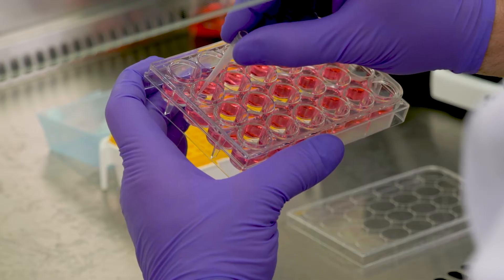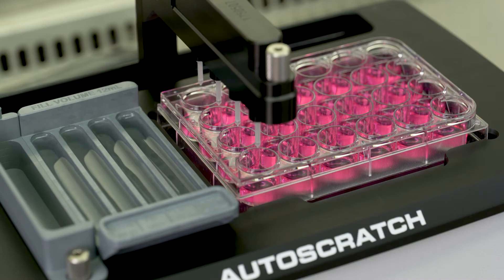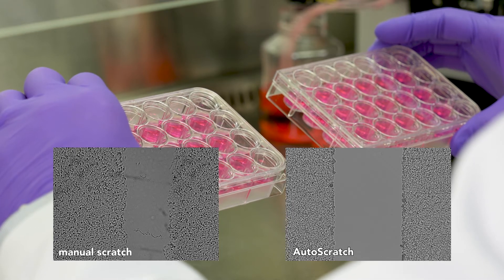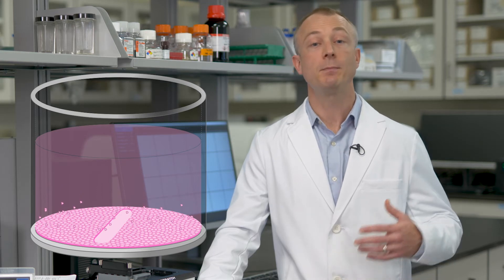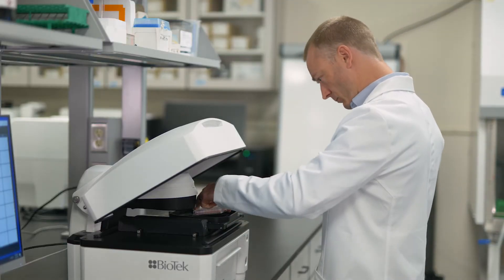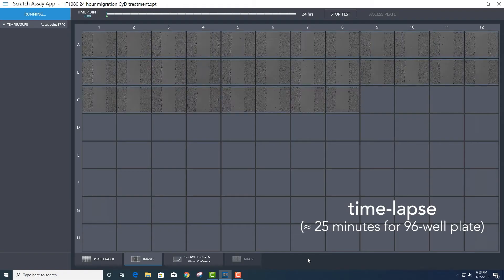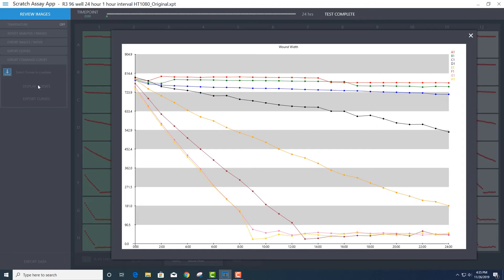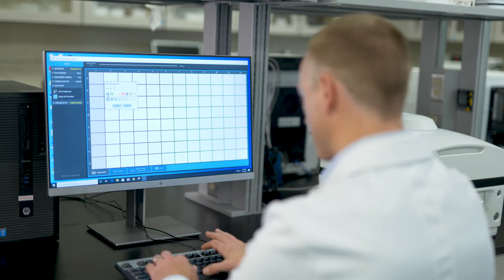Agilent BioTek AutoScratch Wound Making Tool and Scratch Assay App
BioTek’s AutoScratch Wound Making Tool and Scratch Assay App provide everything a researcher needs to implement automated, kinetic cell migration and scratch wound assays when used in conjunction with a BioTek Lionheart Automated Microscope or Cytation Cell Imaging Multi-Mode Reader.
The Autoscratch Wound Making Tool provides a simple, straightforward way to automatically create uniform, reproducible scratch wounds in 24- and 96-well plates with the push of a single button. It also features a pre-programmed cleaning routine to keep the scratch pins free of buildup and avoid contamination. Additionally, you can pair the AutoScratch with BioTek’s MultiFlo FX Multi-Mode Microplate Washer and Dispenser for automated post-scratch washing, an important step in the wound healing assay protocol.
The Scratch Assay App enables robust cell migration analysis. The step-by-step assay setup is intuitive and quick. Once the assay is started, images are automatically acquired using optimized exposure settings and focus. Powerful image analysis tools are used to generate reproducible quantitative results with kinetic cell migration profiles reported in real time. Additionally, at the end of the cell migration assay, migration rates are calculated and reported for each well. Results including kinetic profiles, time lapse movies and raw data are easily exported. The result is better data and higher throughput.